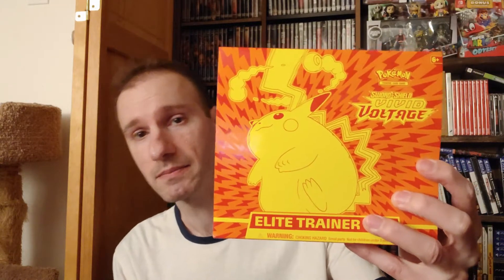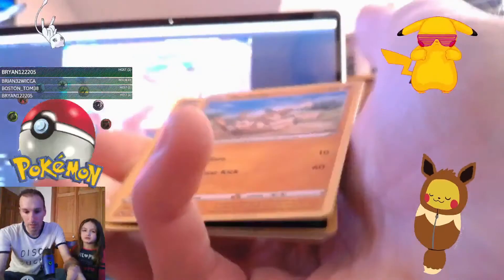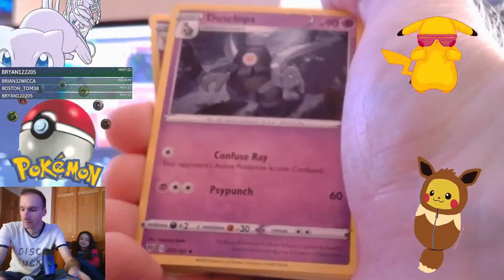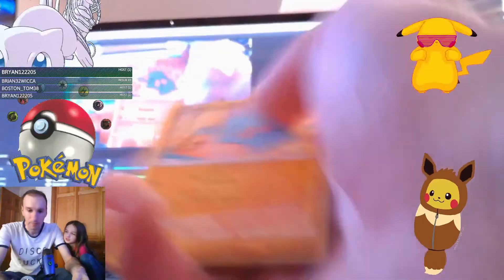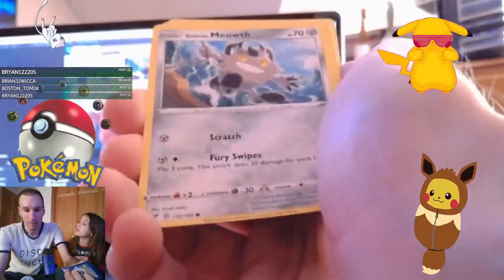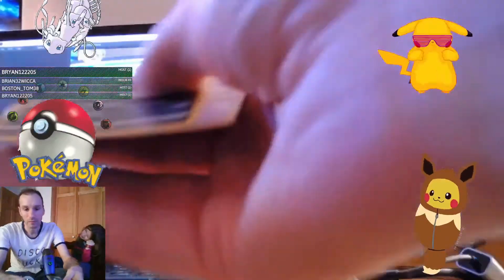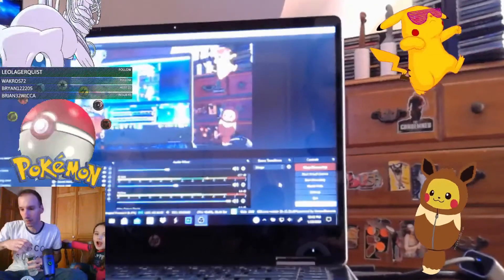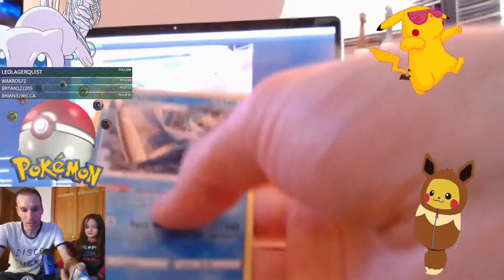Pokemon Trading Card Game Vivid Voltage Elite Trainer Box Break Clips Of Twitch Stream Electrifying?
I show some clips from my live twitch stream where I did a box break of an elite trainer box of Pokemon Vivid Voltage!